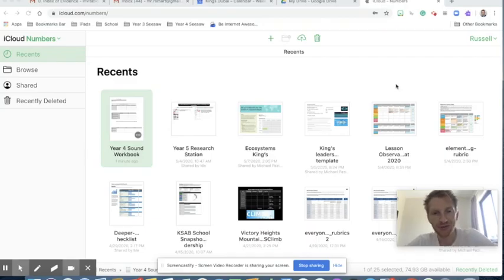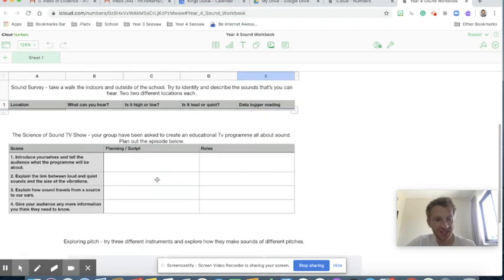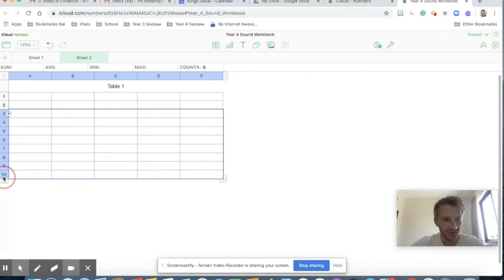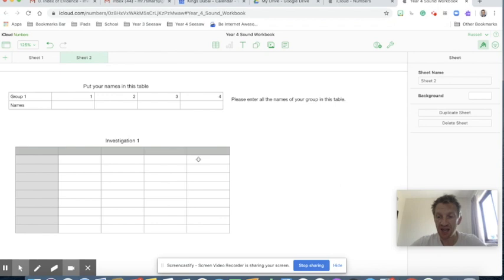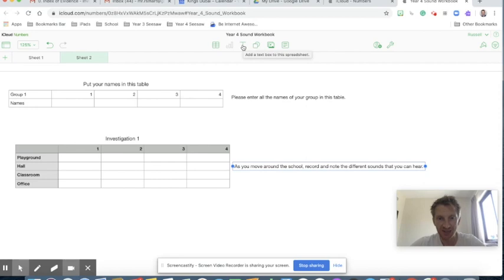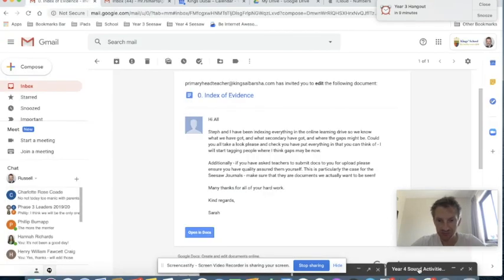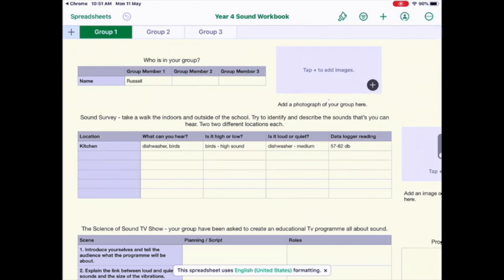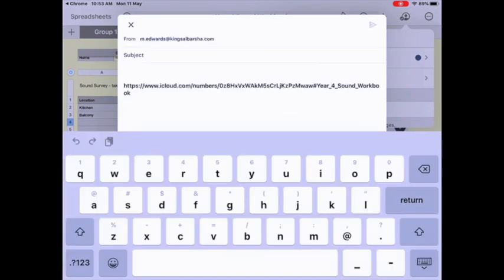Numbers: Collaboration Tools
Numbers Collaboration